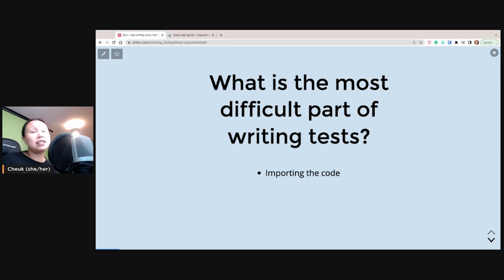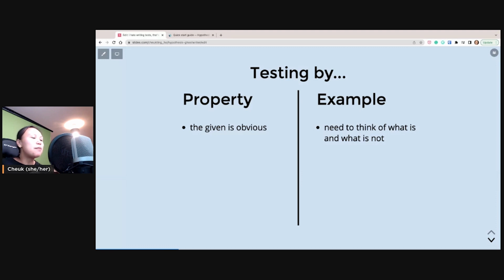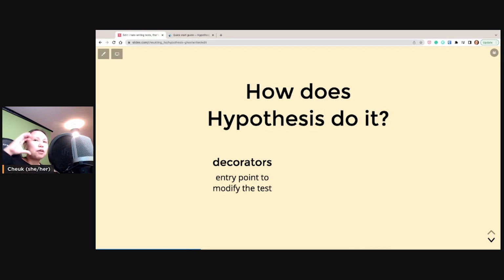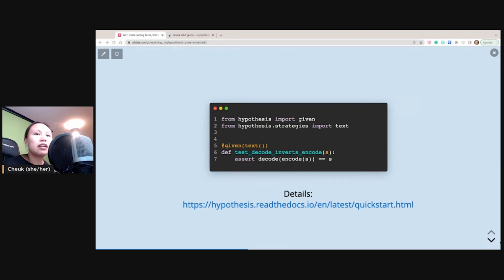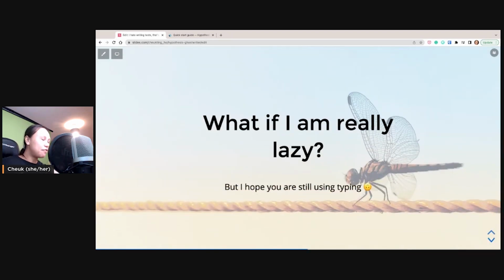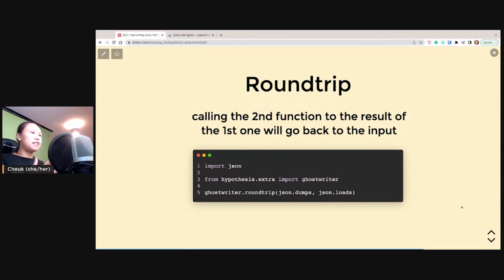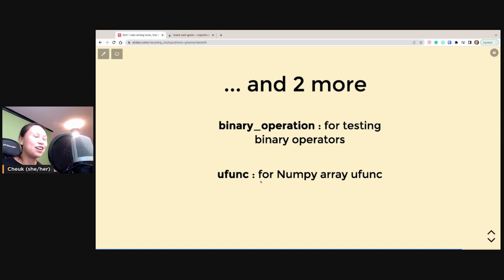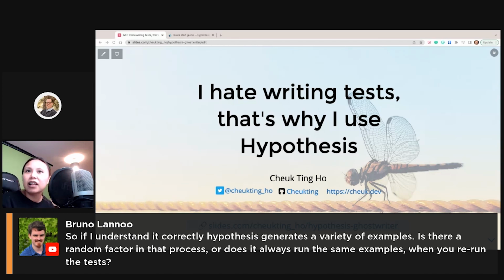Cheuk Ting Ho - I hate writing tests, that's why I use Hypothesis | PyData Global 2022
Ok, I lied, I still write tests. But instead of the example-based tests that we normally write, have you heard of property-based testing? By using Hypothesis, instead of thinking about what data I should test it for, it will generate test data, including boundary cases, for you.

00:00 Welcome!
00:10 Help us add time stamps or captions to this video! See the description for details.